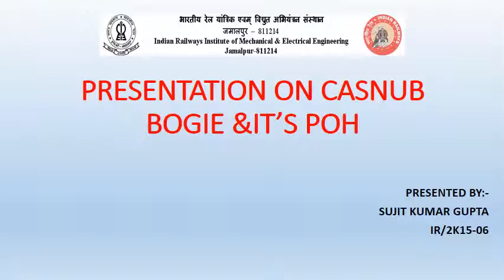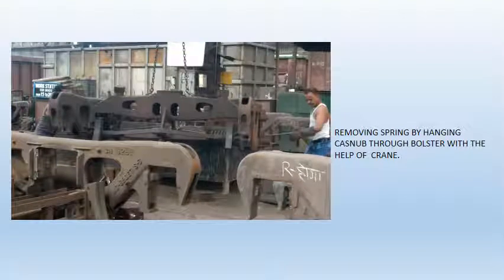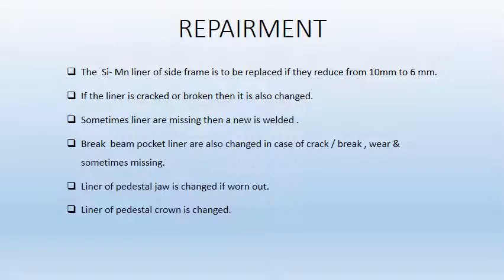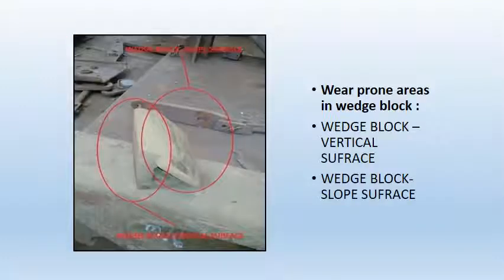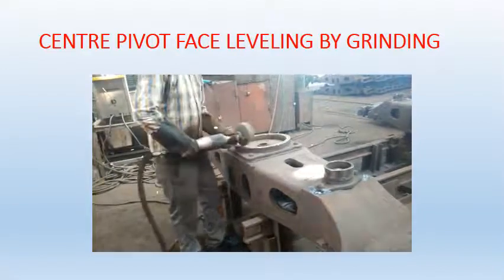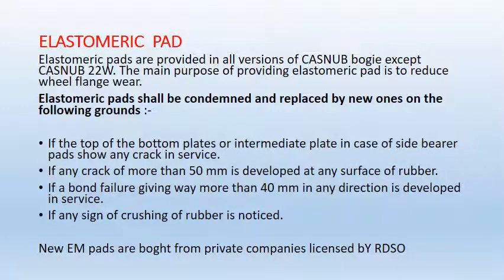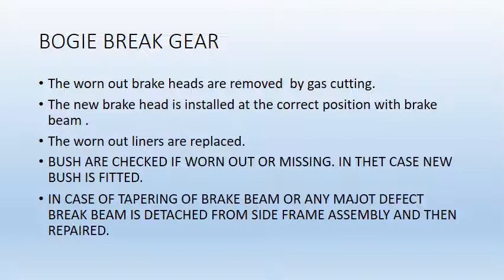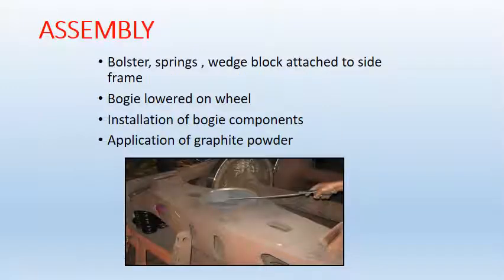CASNUB Bogie and its POH in Jamalpur Workshop (Sujit Kumar Gupta)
A video Presentation on CASNUB Bogie and its POH in Jamalpur Workshop